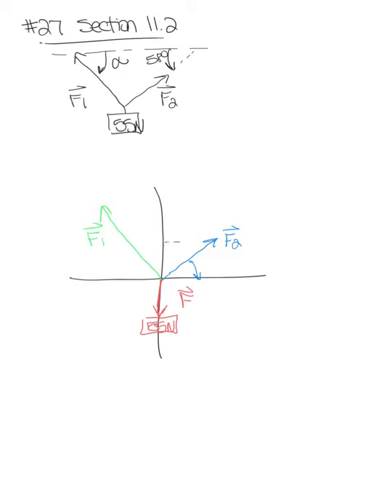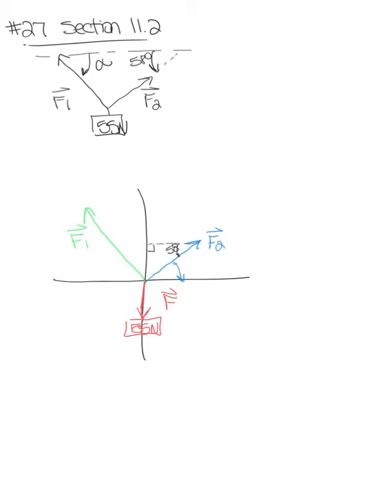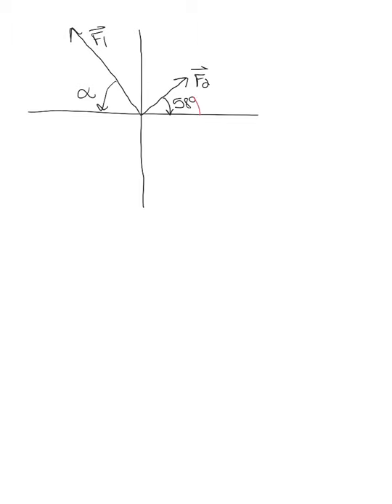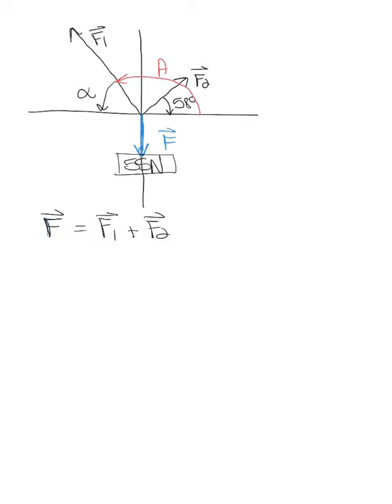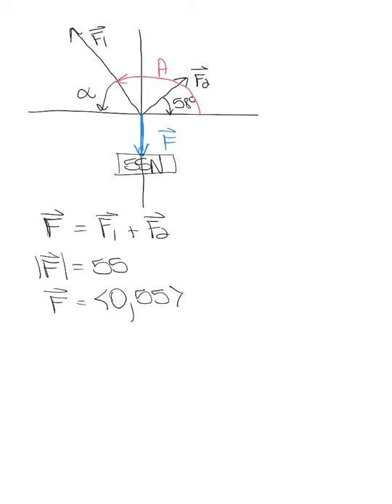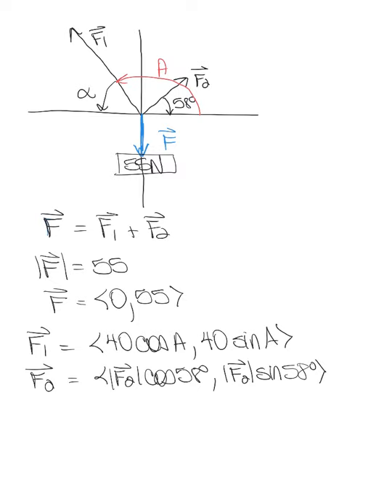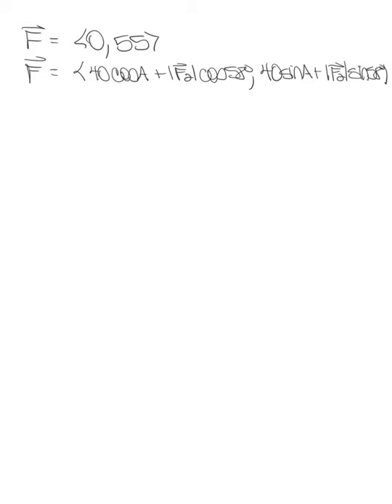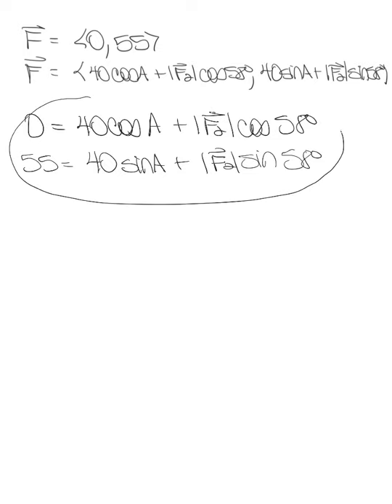Problem 27 section 11.2